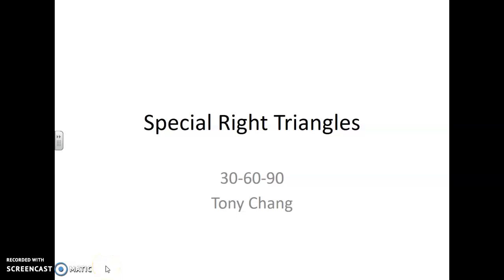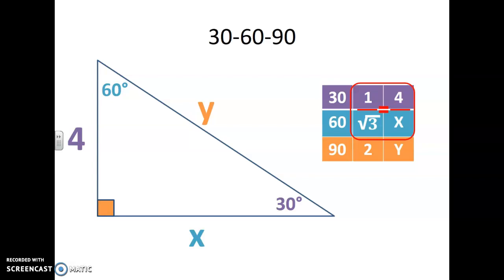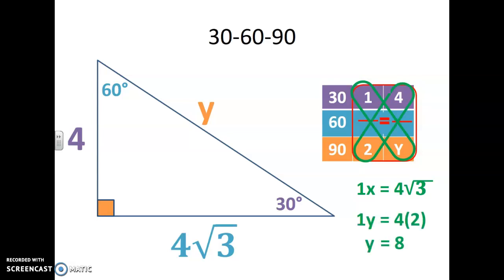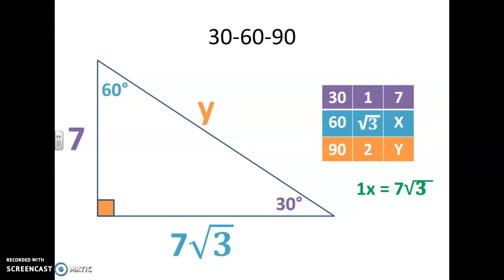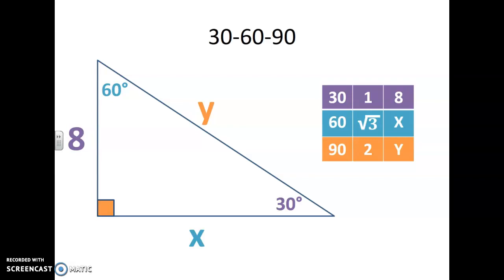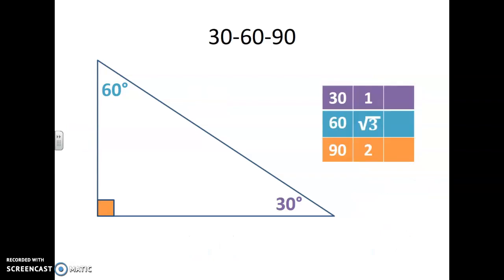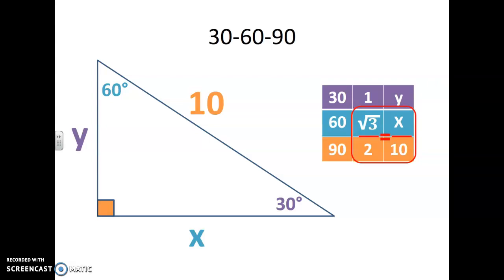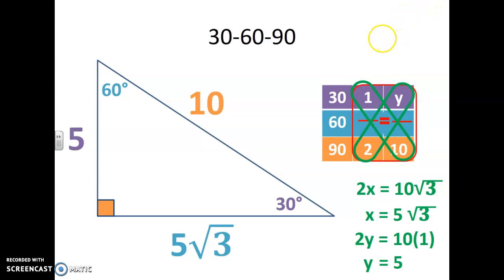30-60-90 Method 2